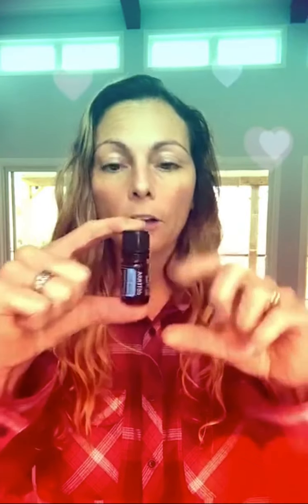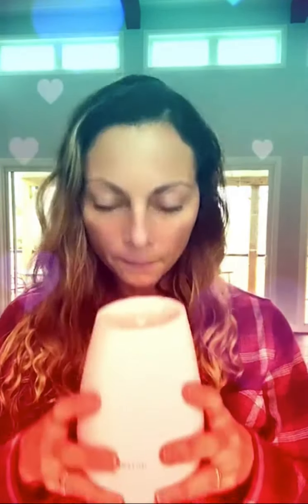Diving into doTERRA's Thursday Nov 18 BOGO Offer - OnGuard + Breathe/Easy Air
I love this powerful duo for Winter Wellness. You can call them staple essential oils.  OnGuard Protective Blend and Easy Air/Breathe Respiratory Blend.  They are today's Buy One, Get One Free combo.

Thursday Nov 18, 2021 only, when you Buy doTERRA OnGuard Protective Blend you'll receive a 15mL Breathe (Easy Air) Respiratory Blend for FREE

When you choose to order as a wholesale customer you save an additional 25%.

Today's dynamic duo supports a healthy immune response and respiratory systems. Perfect over the winter months.

Ways to use OnGuard
* rub a drop into your feet every day before work/school
* diffuse regularly in your home or workspace
* put 1-2 drops in a veggie cap and swallow in the morning for internal support

Ways to use Easy Air/Breathe
* Inhale or apply to your chest before exercise or exertion
* put a drop of oil in your hands and cup over your mouth and nose to inhale deeply to open up airways
* diffuse with Lemon to help with stuffy noses
* diffuse with Tea Tree to help with runny noses

New Customers, if you are just looking to add today's BOGO to a wholesale account for a year's worth of savings, I've got you!